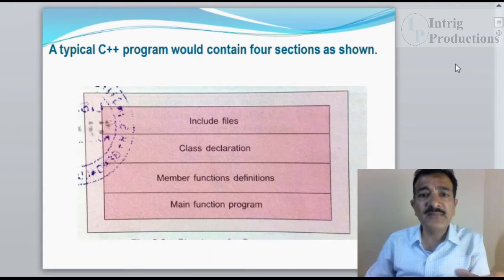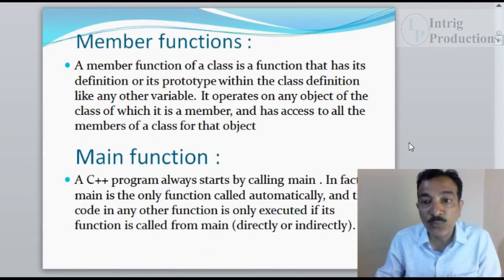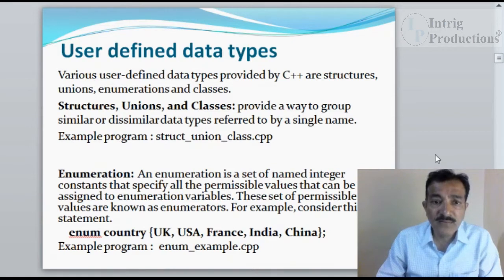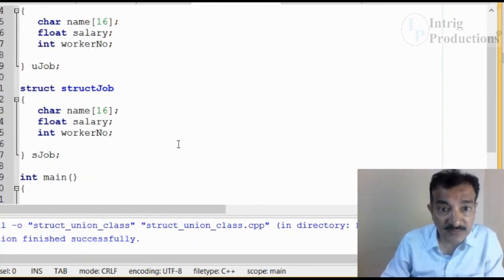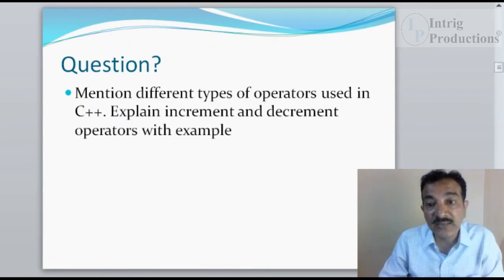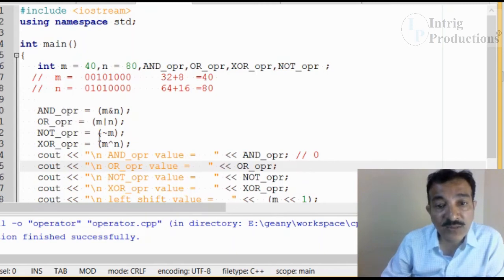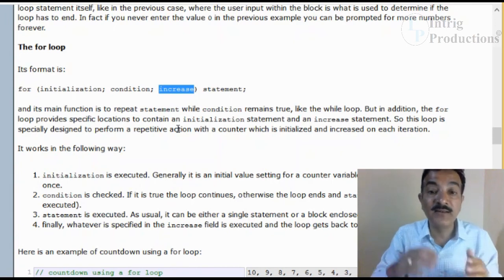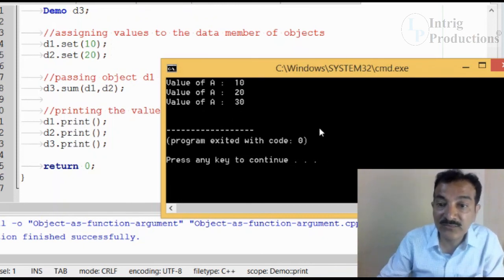1. C++ Programming Tutorial for Beginners Part 1; C++ Coding example interview questions and answers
C++ lecture tutorial for beginners helps in Quickly Learning C++ using interview question and answer with practically  demonstrated examples, useful for PUC, VTU, Engineering, IIT, IIIT, NPTEL, NIT, DTE and various other boards, these Video lecture explained the Object Oriented Programming  using c++,  these Video lecture  is for beginners  and experienced to Quickly Learn C++ Programming. Praveen is having more than 25 years experience in software industry, particularly in C++ and Java

Knowledge  source
Schaum Outline, Programming with C++, Jumping Into C++, The C++ Standard Library, Big C++, Data Structures and Algorithms, Inside the C++,  Using C++, Problem Solving With C++,